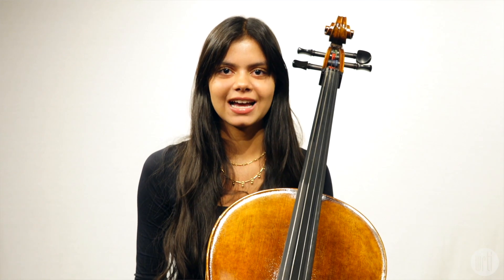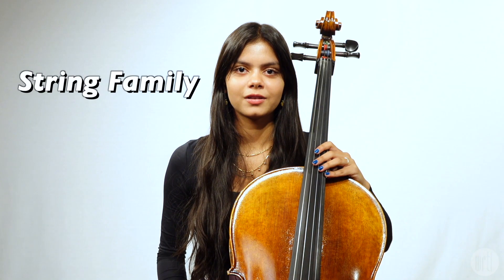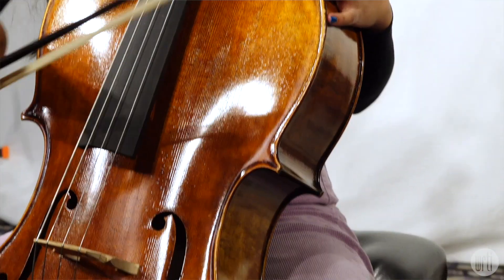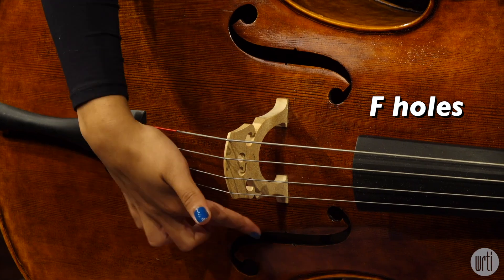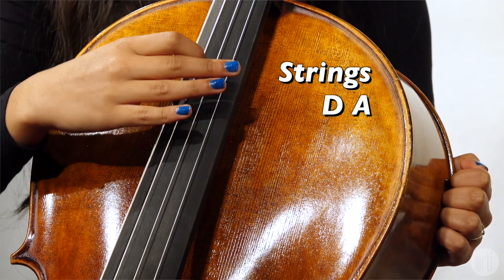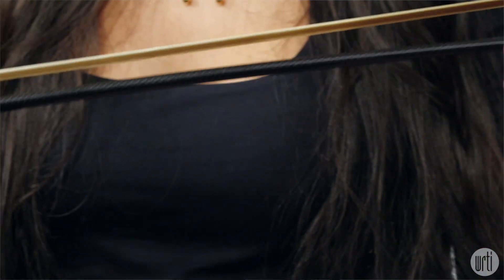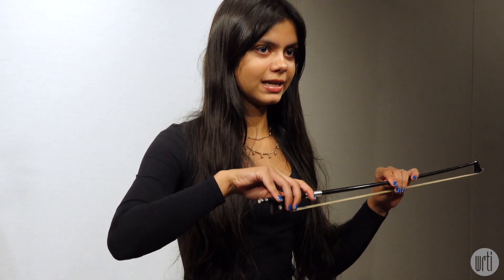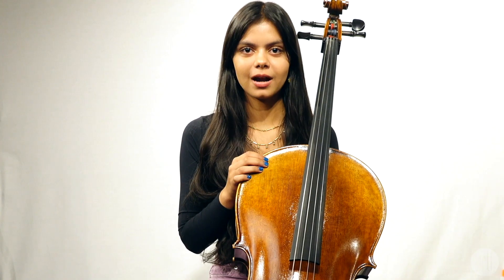Meet the CELLO! | WRTI-FM Meet the Instruments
Learn the parts of the cello, its instrument family, and how it produces sound with Nina Braum-Bharti.